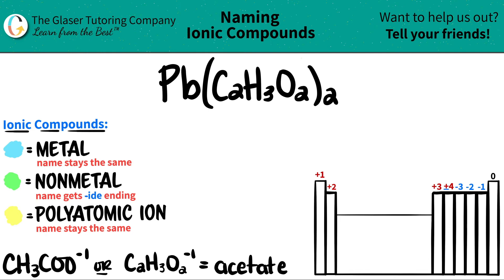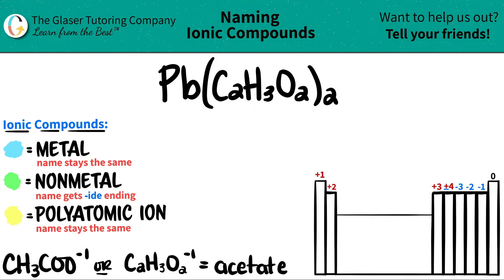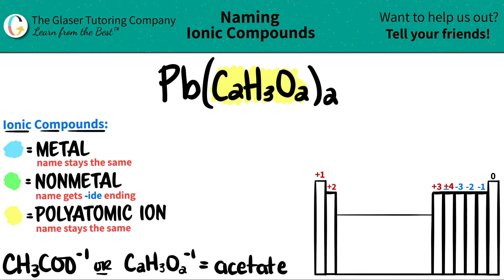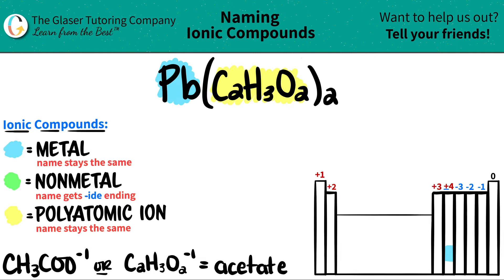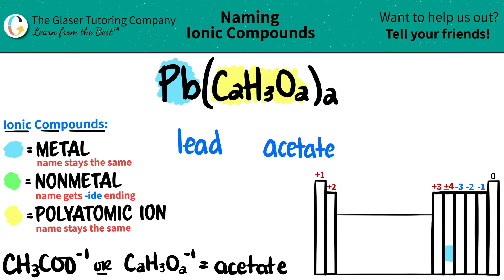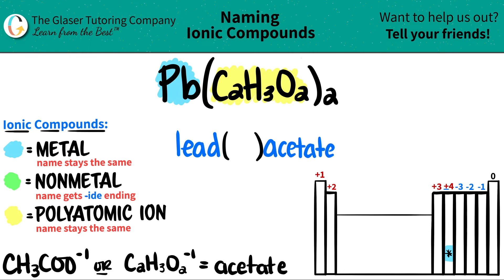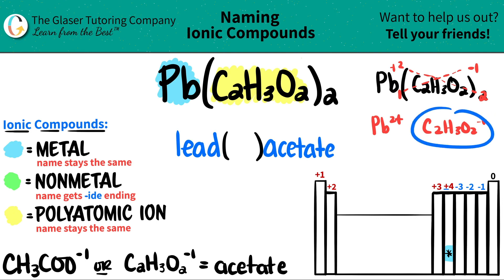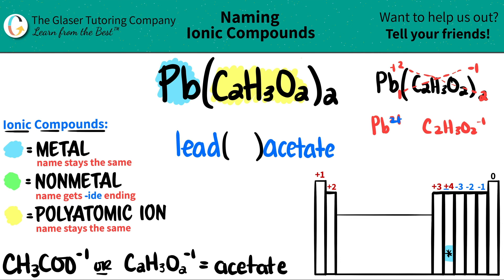How to name Pb(C2H3O2)2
Name the following ionic compound:
Pb(C2H3O2)2